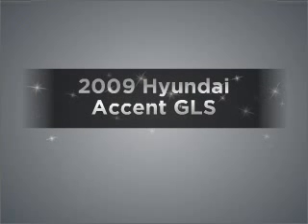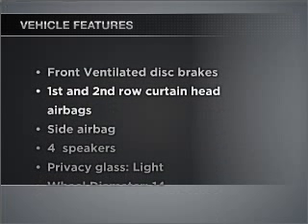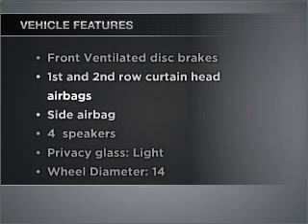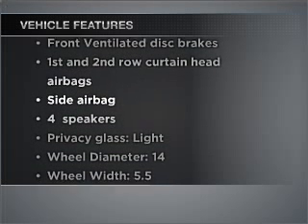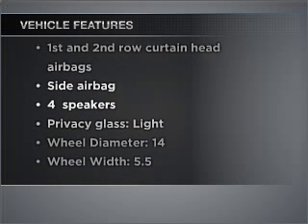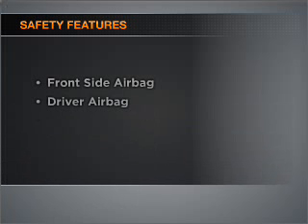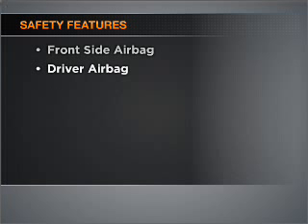2009 Hyundai Accent - Gainesville GA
Year: 2009
Make: Hyundai
Model: Accent
Trim: GLS
Engine: 1.6 liter inline 4 cylinder 16 valve
Transmission: Automatic
Color: Silver
Mileage: 36232
Address:
2801 Browns Bridge Rd